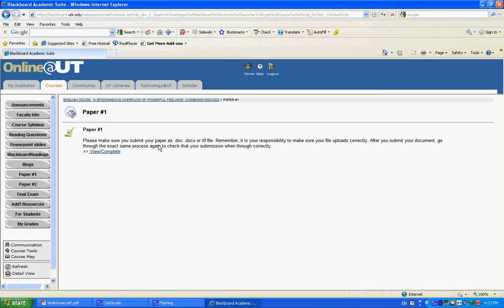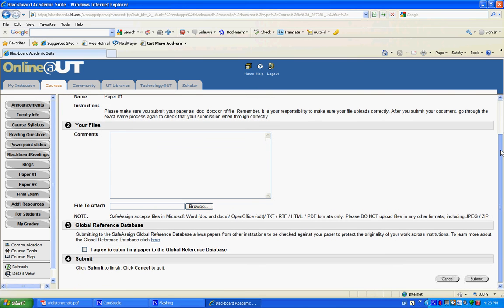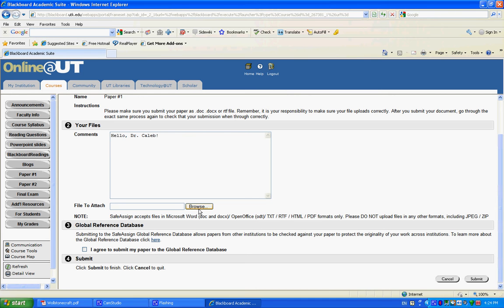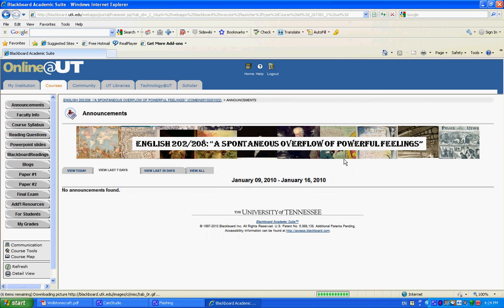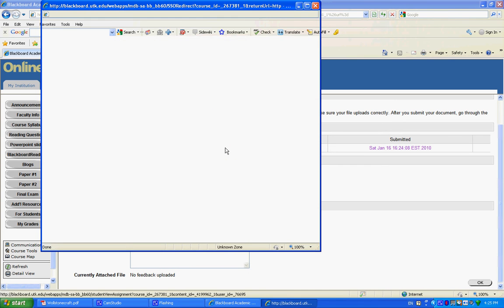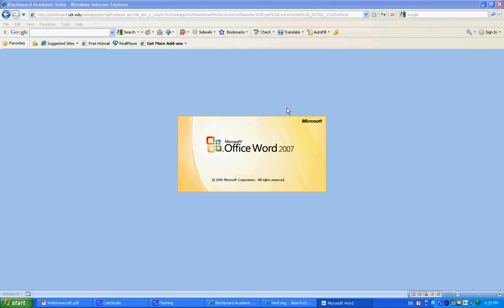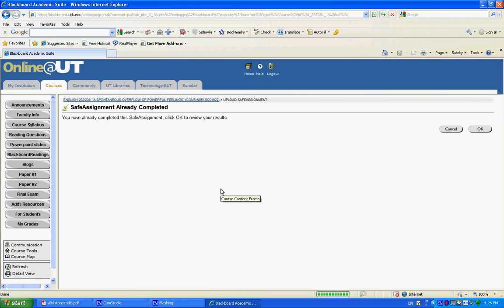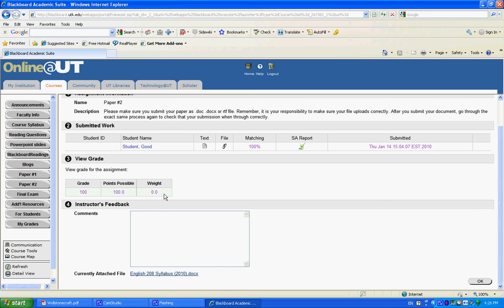how to submit and retrieve papers